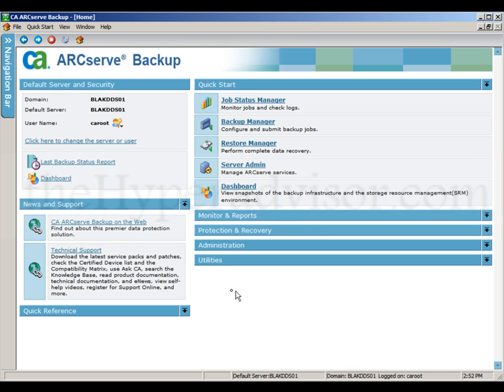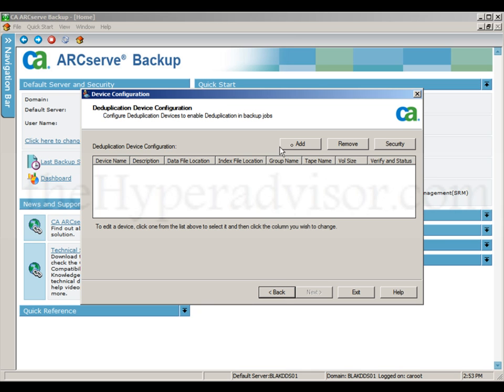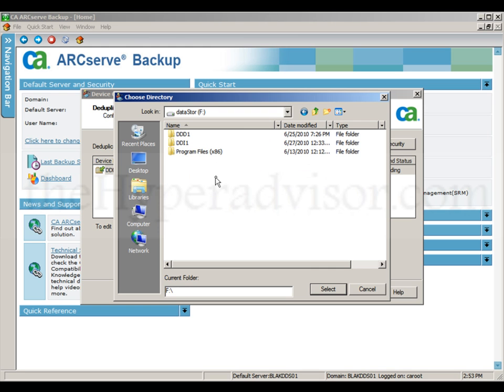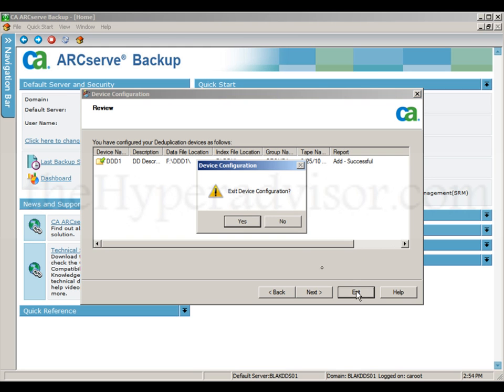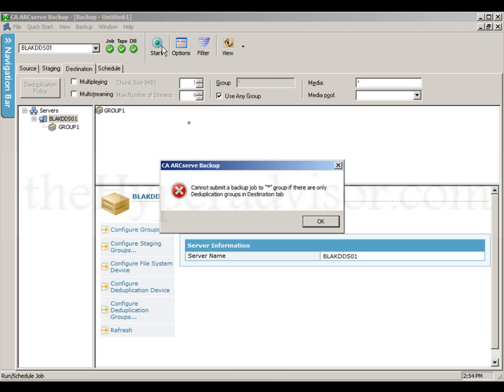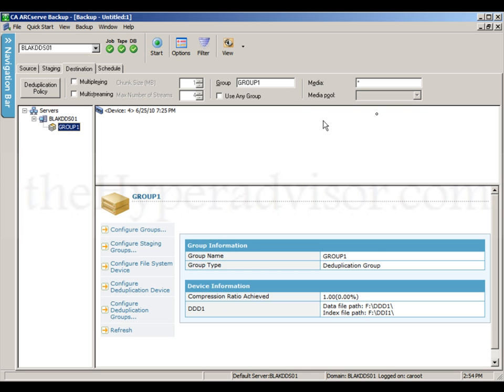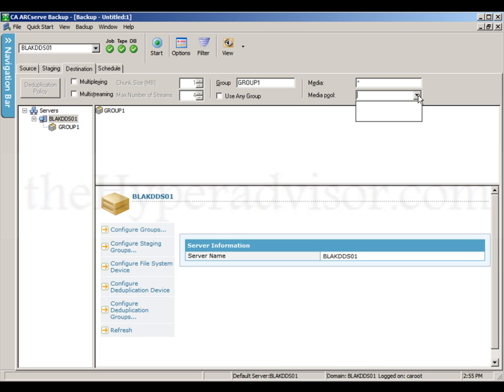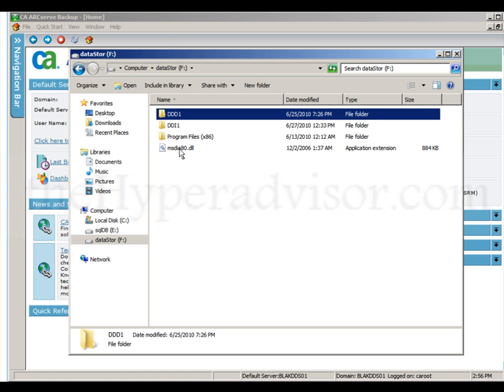CA_Arcserve_DeduplicationDeviceSetup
Shows how to setup a deduplication device in Arcserve 12.5